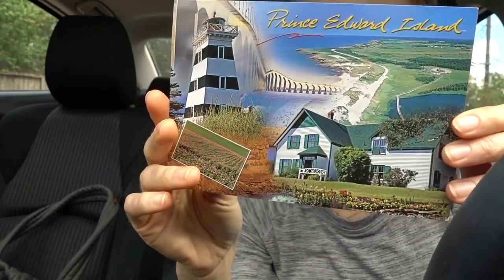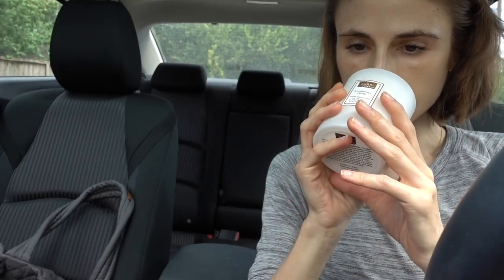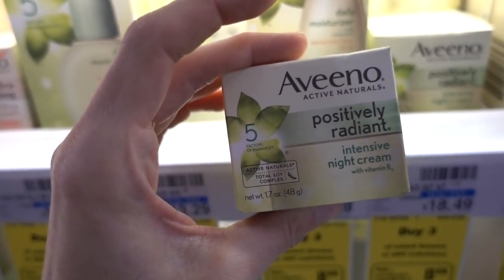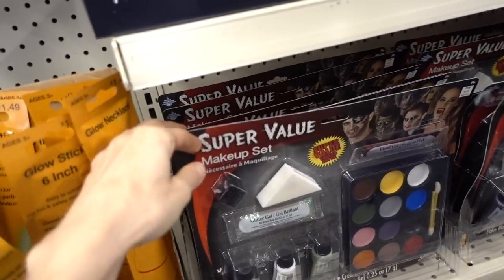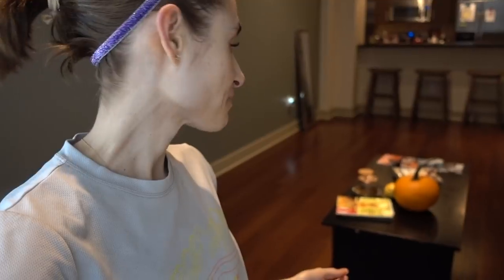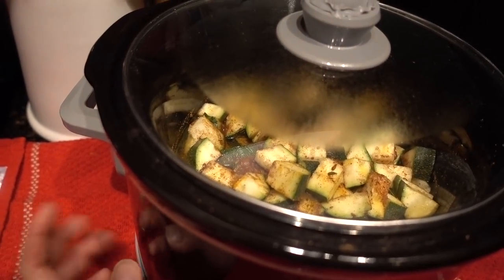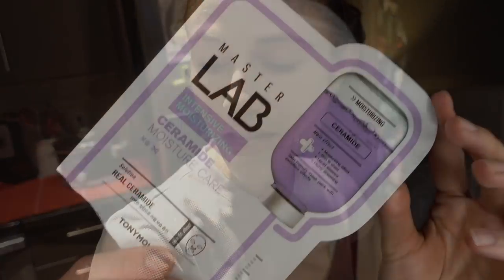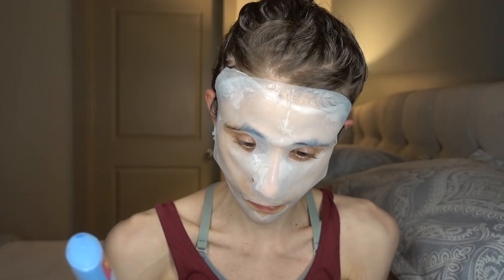Vlogtober Day 4: PO BOX, CVS, JAPANESE BEAUTY & SUNSCREEN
Biore Smooth UV Perfect Milk
Anjou Soy Candle

-open to US residents, 18 years or older
-Follow beautysesh on instagram (@beautyseshofficial)
-The winner will be selected on October 31st, & announced on November 7th

MY EVERY DAY SKIN CARE FAVES
SHISEIDO SENKA AGING CARE UV
Biore UV Watery Gel SPF 50 +PA
Alba botanica deep pore wash
Nivea Sun Protect Super Water Gel
Hada Labo super plumping gel cream
Cerave AM
Cerave healing ointment
Neutorogena Clear Pore Cleanser/Mask
Maybelline colossal
HADA LABO cleansing oil
Etude House SoonJung 2X Barrier Cream

OTHER STUFF I LOVE
HELLO TOKYO CRAFT BOOK
ORIGAMI JEWELERY BOOK
My hair clips
My hair band
My shampoo
Beauty dust
My pineapple necklace
My pineapple earrings
My ninja
My crockpot
My totoro mug
My insulated cup
My apron
My bag
Tea I am drinking
My UPF hat
My baseball hat
My UPF cardigan
Aveeno positively radiant

Stuff my mom loves:
My mom’s bag
Avene high protection complexion shield
Cerave moisturizer
Neutrogena rapid wrinkle repair
Turmeric chai elixir